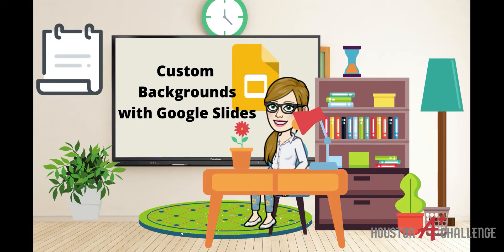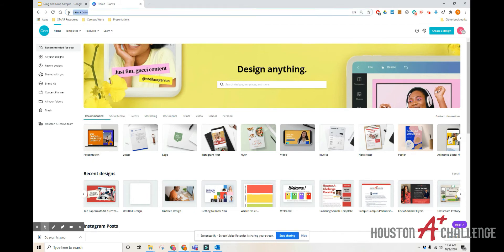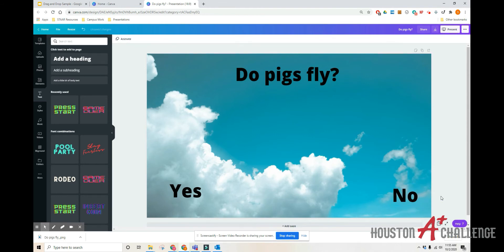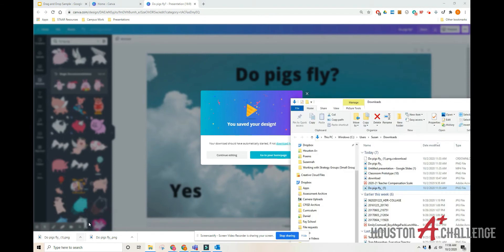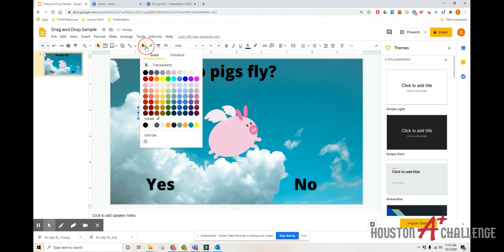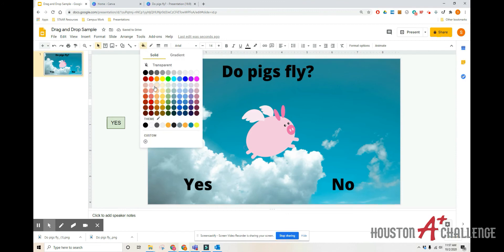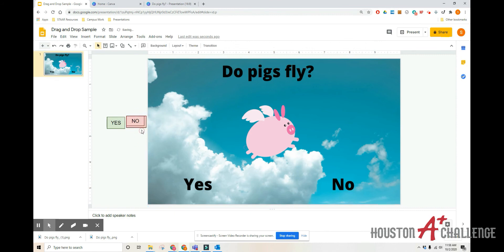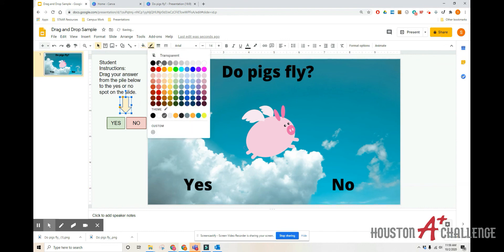Tech Tips: Creating a Static Background in Google Slides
Are you looking for custom backgrounds in Google that stayed in one place? Listen to Ms. Young as she provide tips on how to create backgrounds that students can't move.